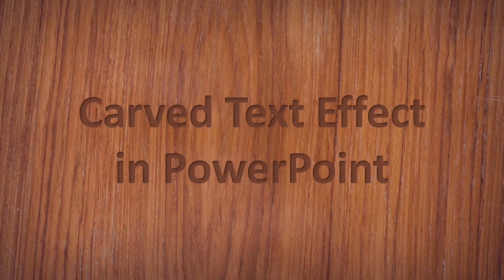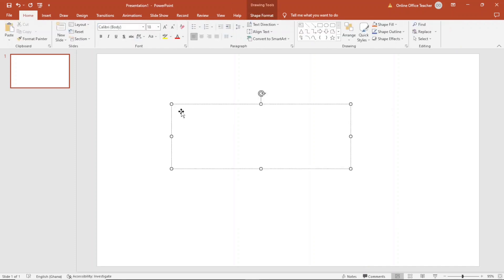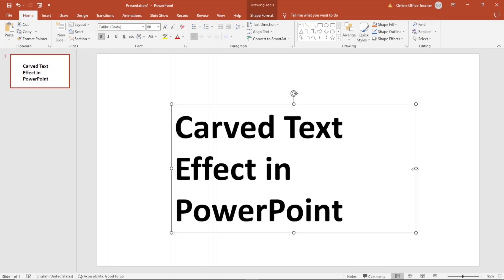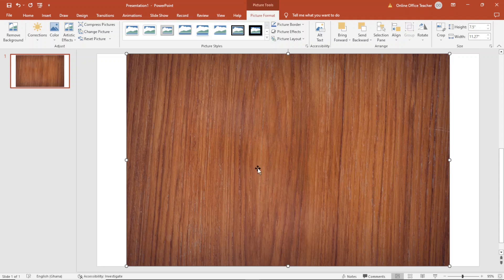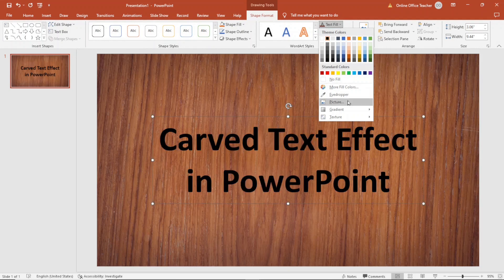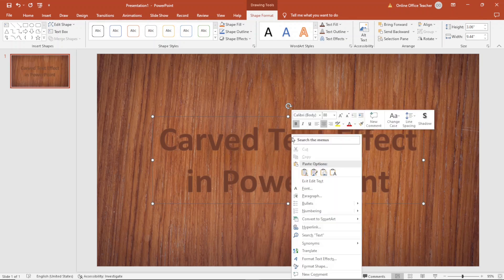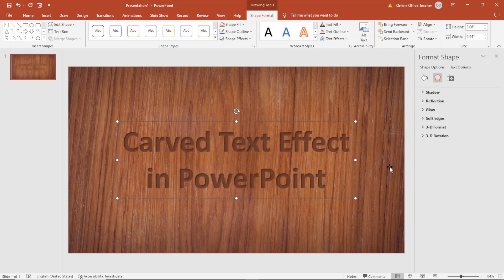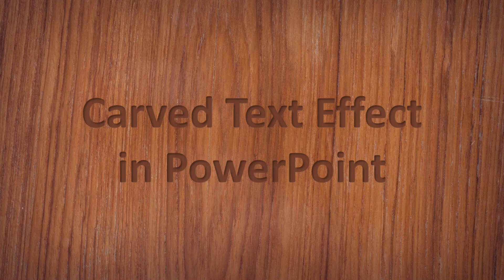How to Make a Carved Text in PowerPoint PowerPoint Tutorial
In this video, I'll show you how to create a carved text in powerpoint.